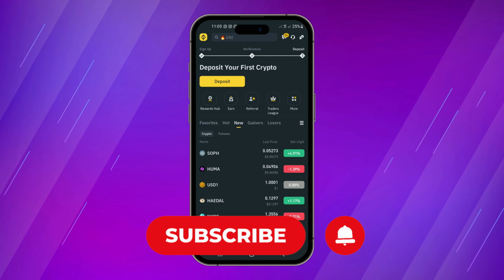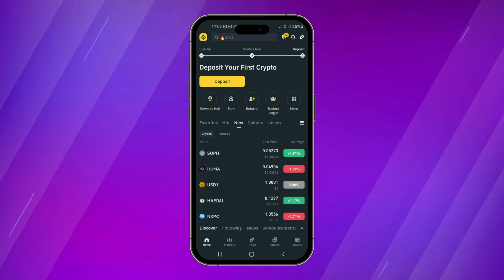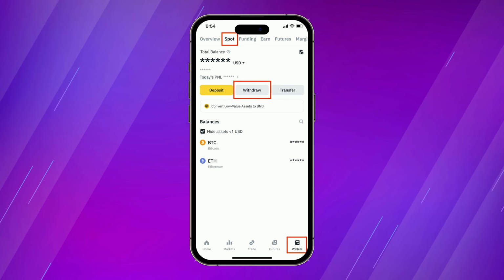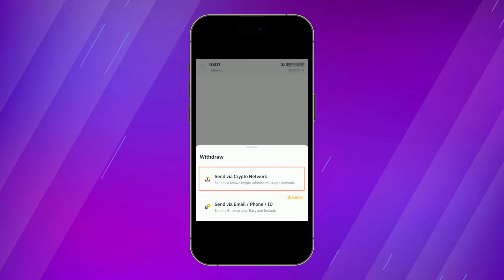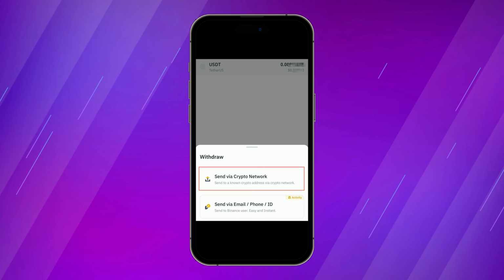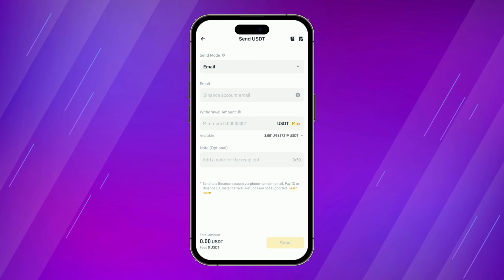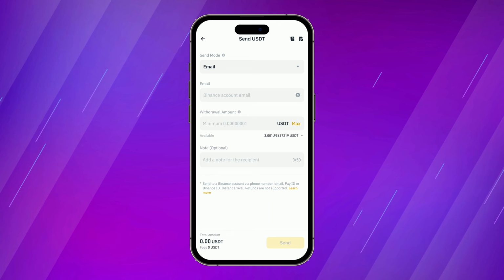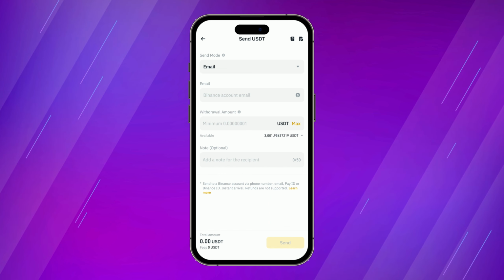How To Transfer/Send USDT From Binance To Binance (Updated 2025)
Learn how to transfer or send USDT from Binance to Binance easily in this updated 2025 step-by-step guide. Whether you're moving Tether (USDT) between your own accounts or sending to another Binance user, this tutorial covers everything you need to know — from selecting the right network (TRC20, ERC20, or BEP20) to confirming the USDT wallet address. Perfect for beginners who want a fast, safe, and fee-efficient way to transfer USDT on Binance in 2025. Watch till the end to avoid common mistakes during the transfer process.